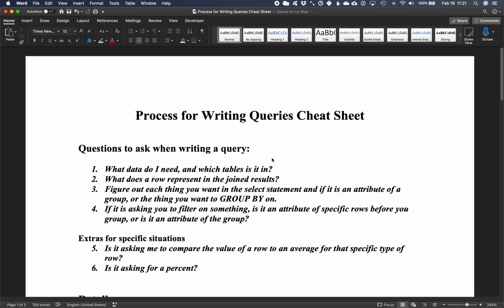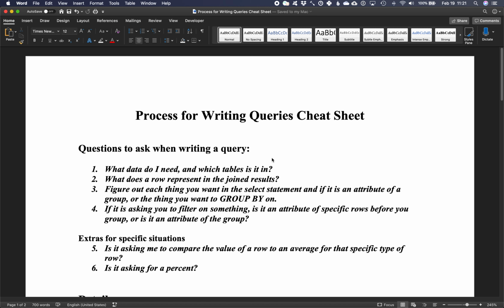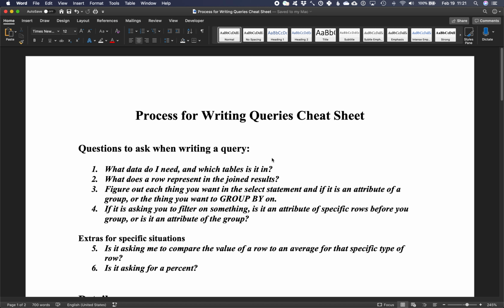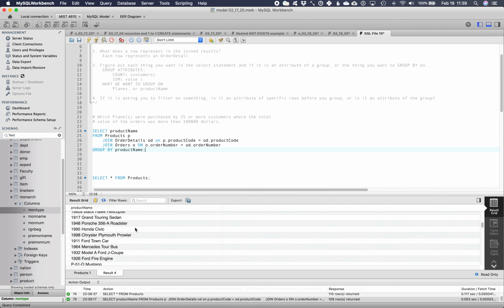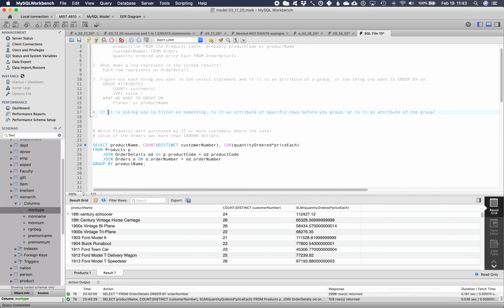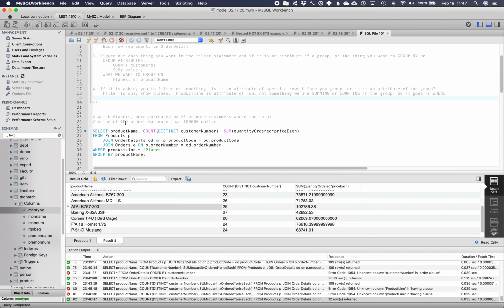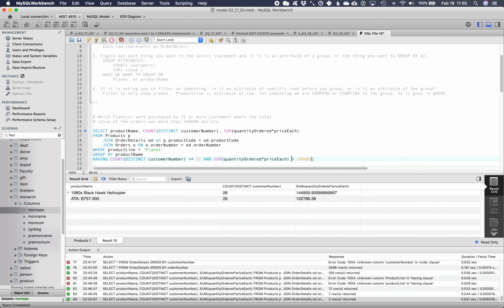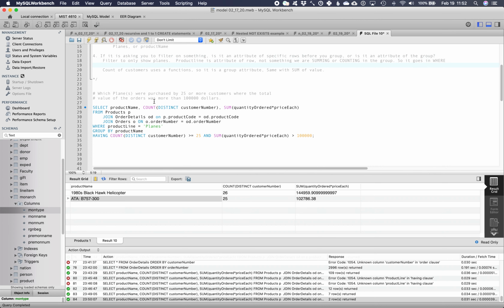Cheat Sheet - How I Think Through Queries - Planes Question